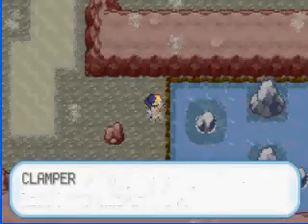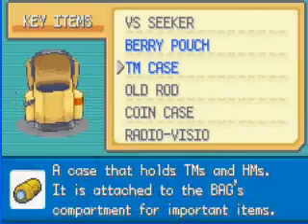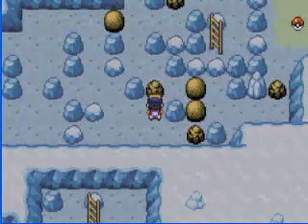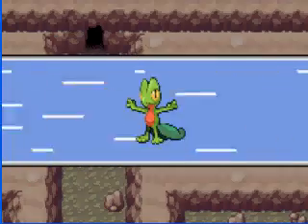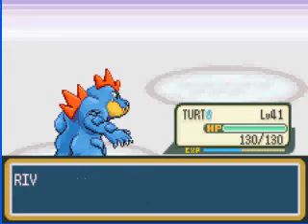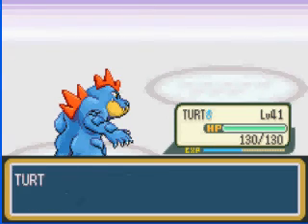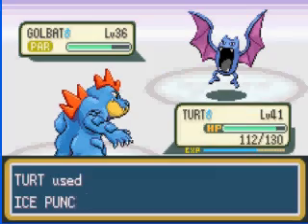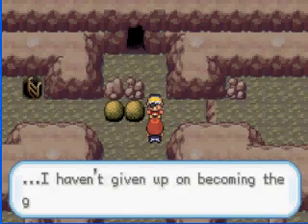Shiny Gold Walkthrough Part 40